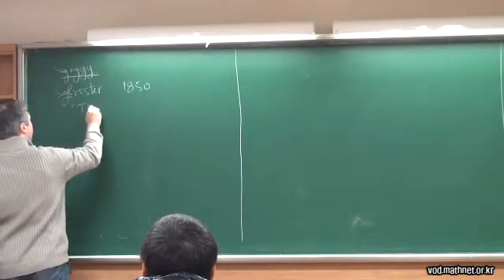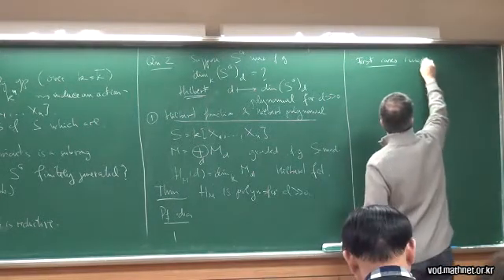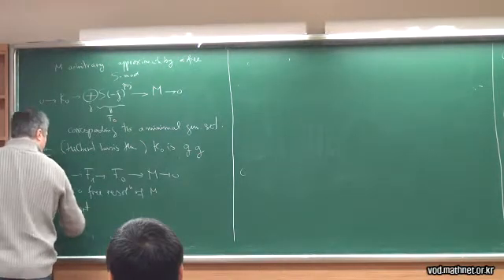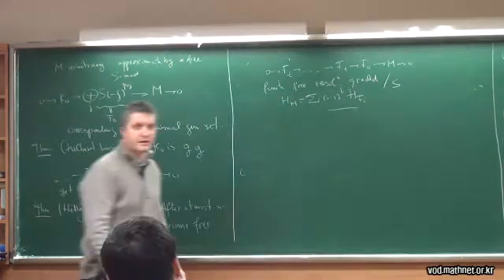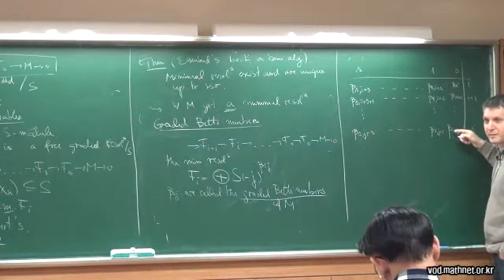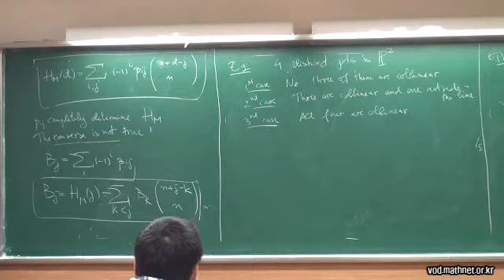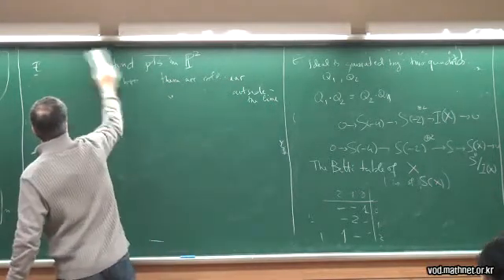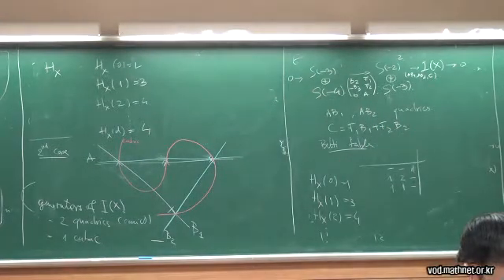Marian Aprodu (IMAR)/ Introduction to syzygies 1 / 2014-03-07